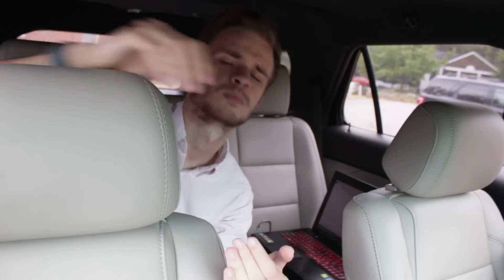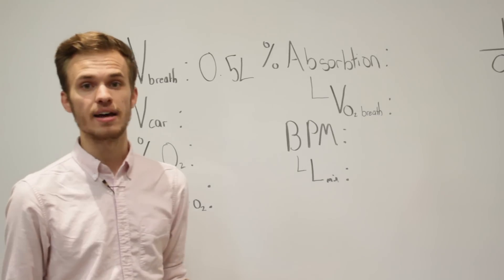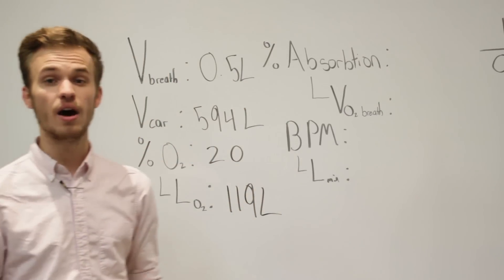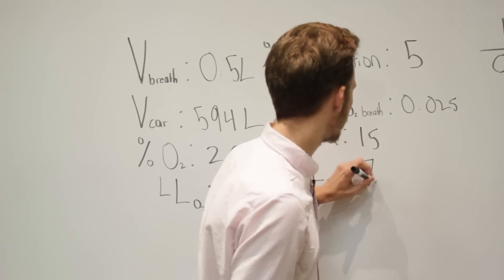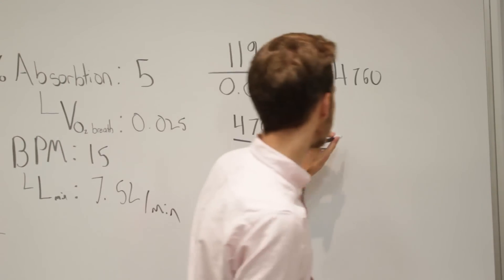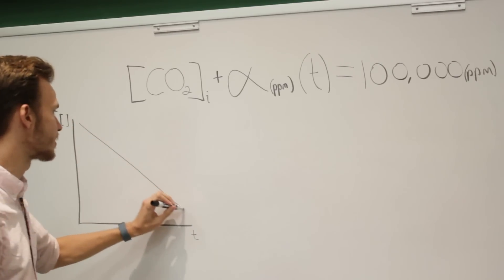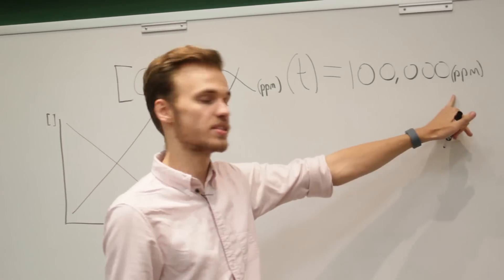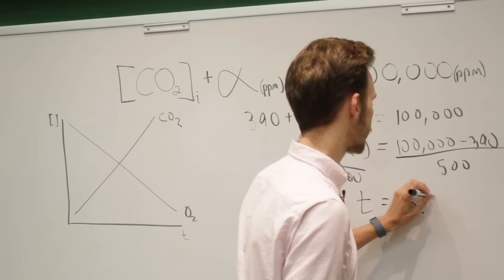Podcast Science Episode 2: The Oxygen Dilemma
NOTE: These numbers and calculations are not exact, as some are averages and some numbers have been rounded. This video just serves to give a ballpark of how long you could stay alive with a given amount of oxygen. In reality, results would vary from person to person due to different BPM, individual oxygen usage, etc.

Clips are from The Rooster Teeth Podcast #344. These clips are the property of Rooster Teeth Productions LLC and I do not claim ownership of them to any degree.

Music is "By the Coast" by Antony Raijekov